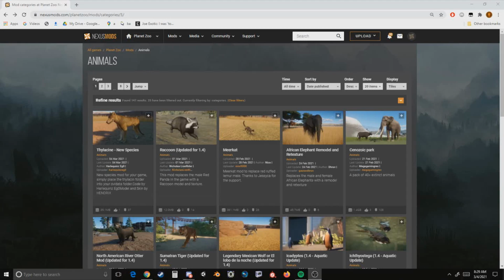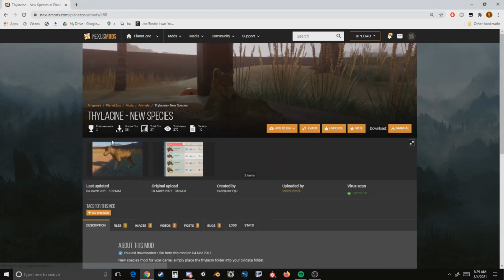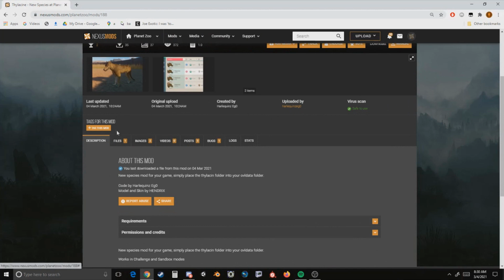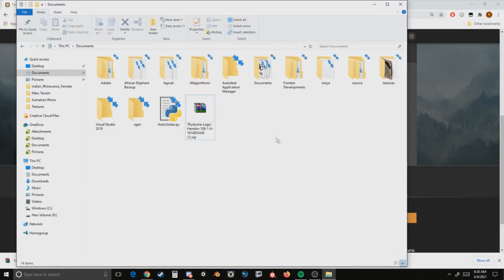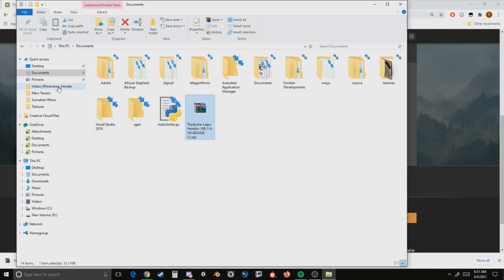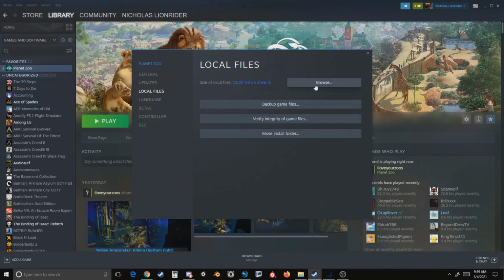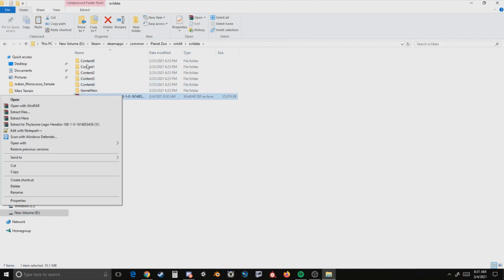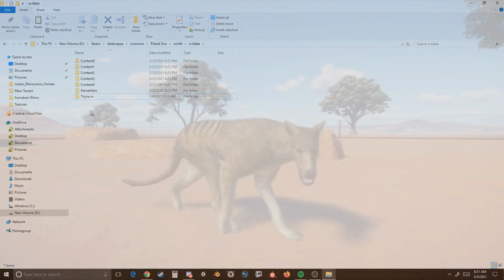How to Install New Species Mods for Planet Zoo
In today's tutorial I will showing you how to install non-replacement mods for Planet Zoo. These mods are easier to install than normal ones and are even better!